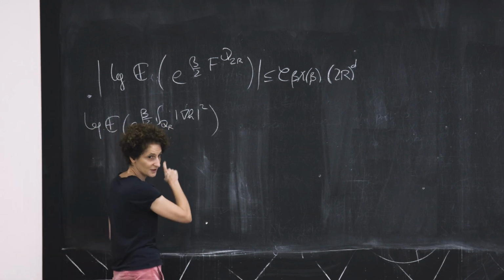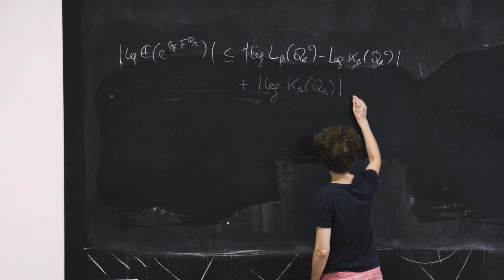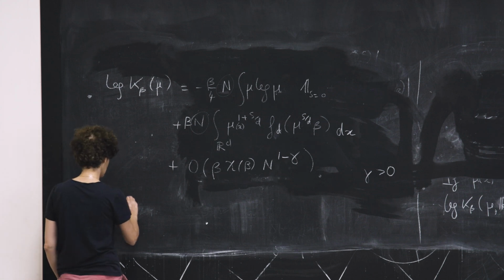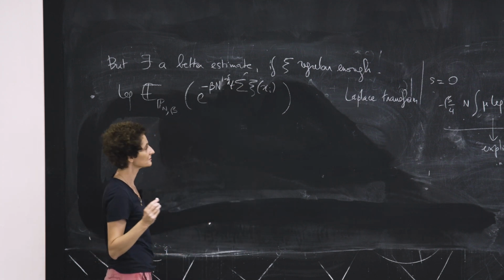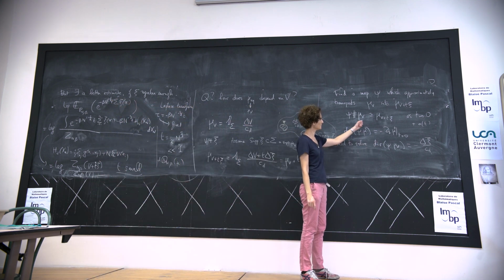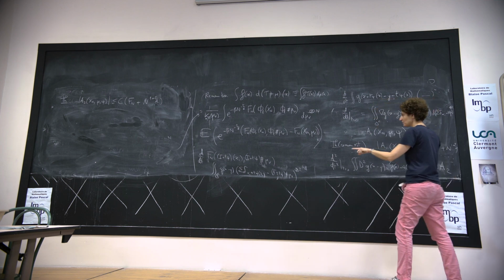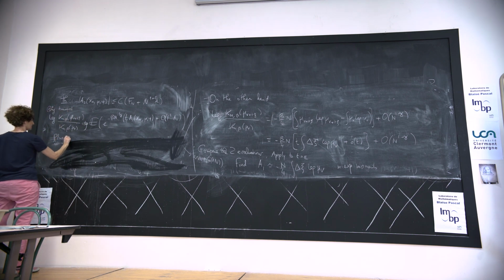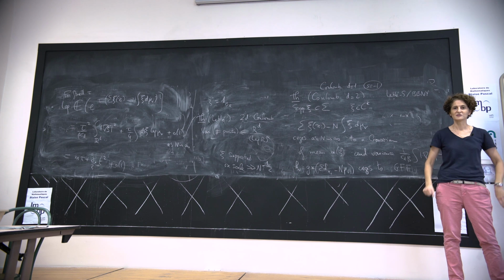Sylvia Serfaty lecture 7/8